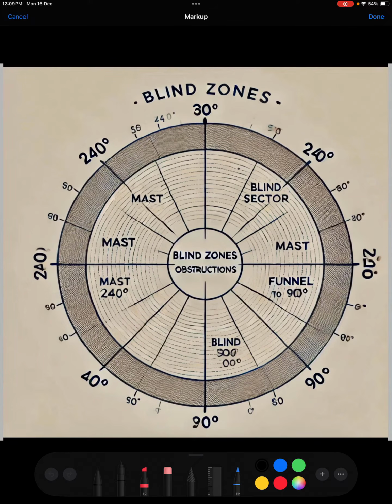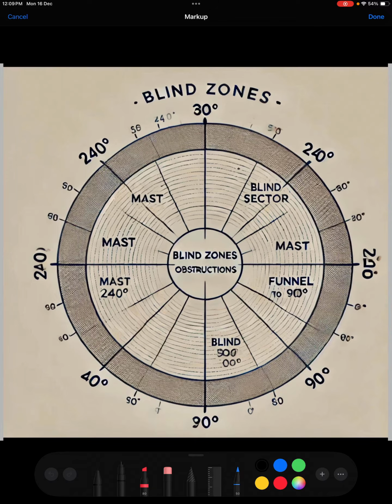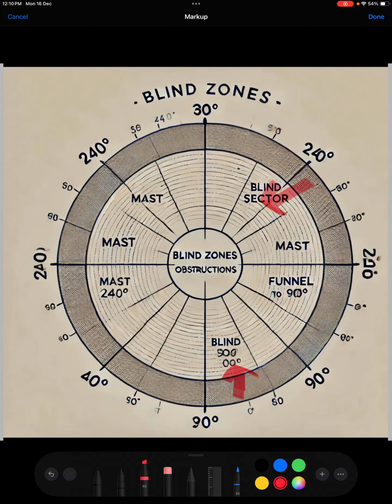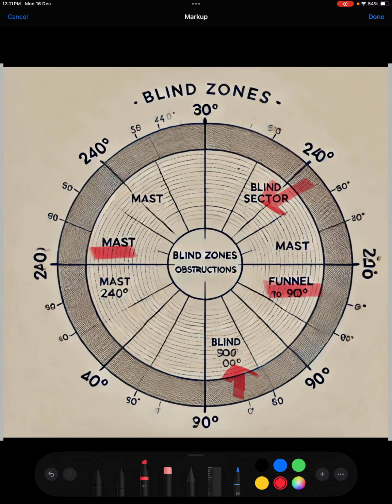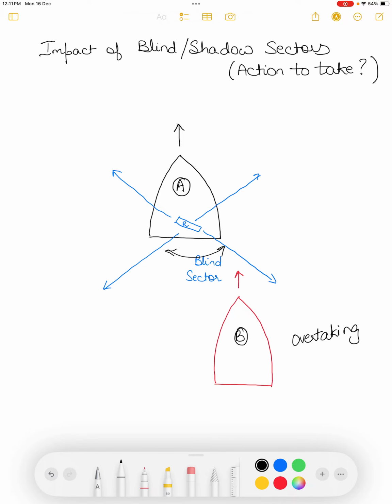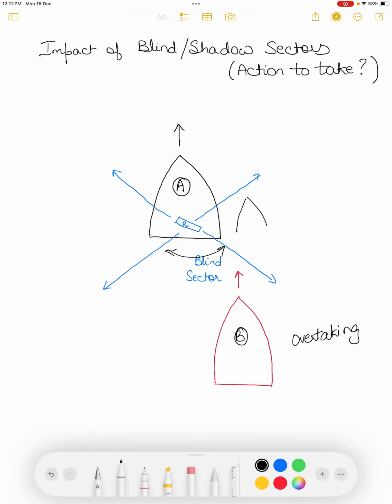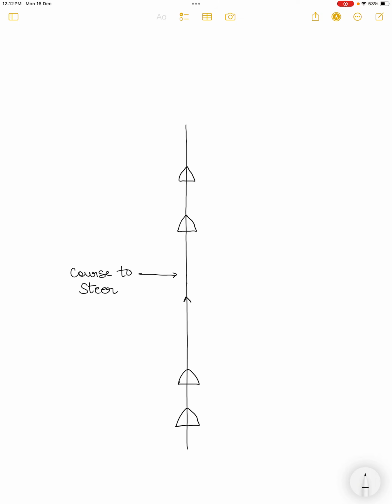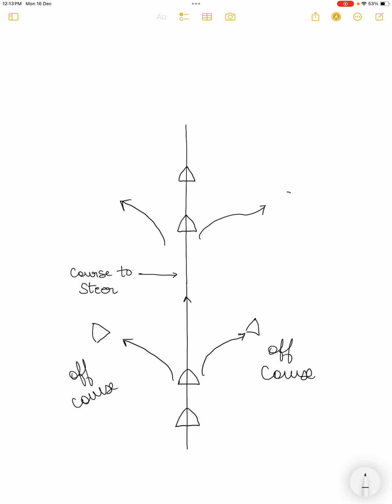How to avoid risk of collision when ship's radar has blind & shadow sectors? Oral Exam Question!